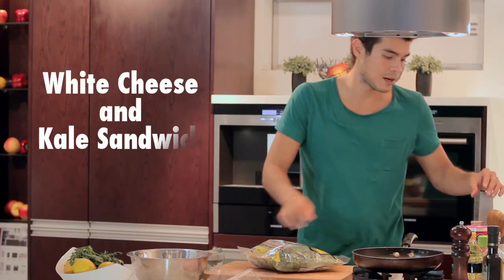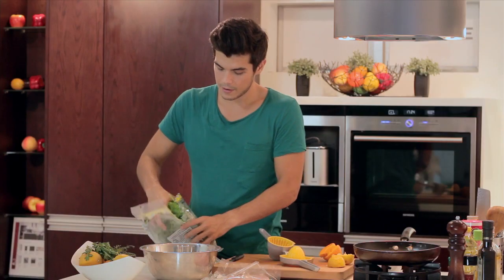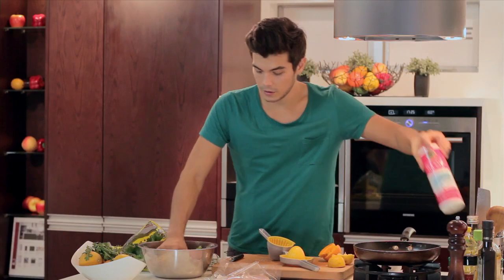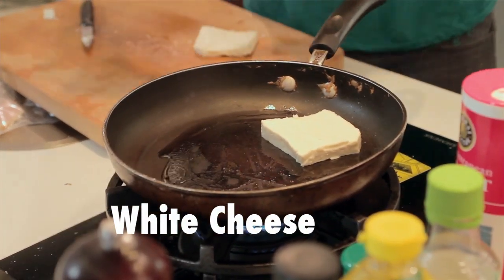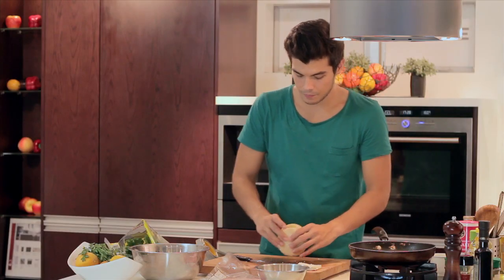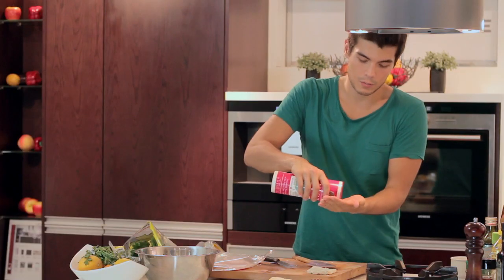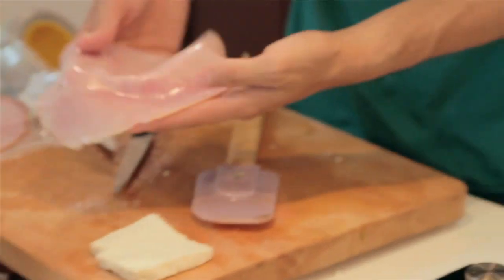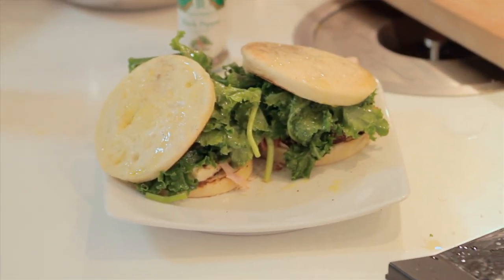Grilled Ham, White Cheese, and Kale Sandwich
An update to a classic sandwich we all love by Erwan Heussaff